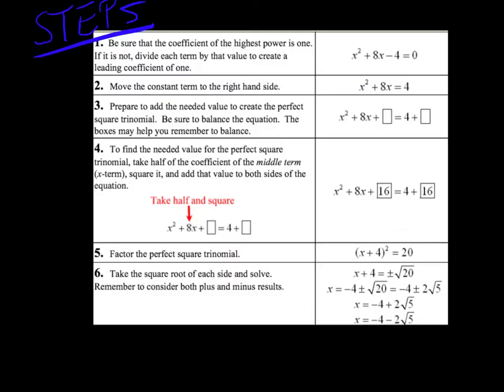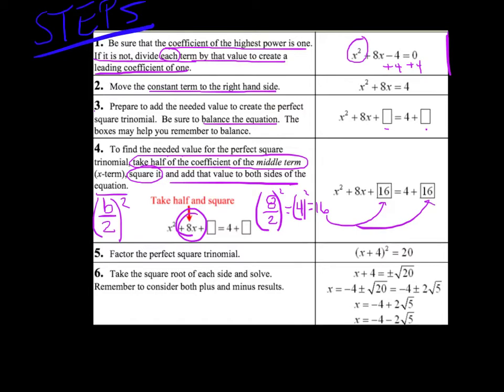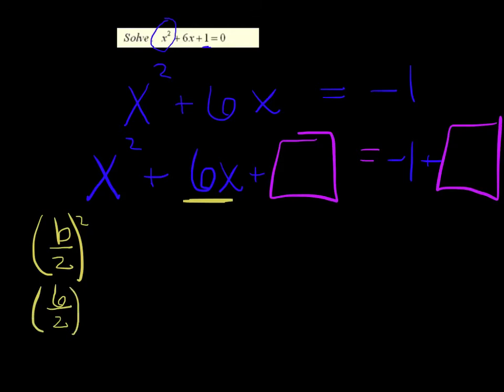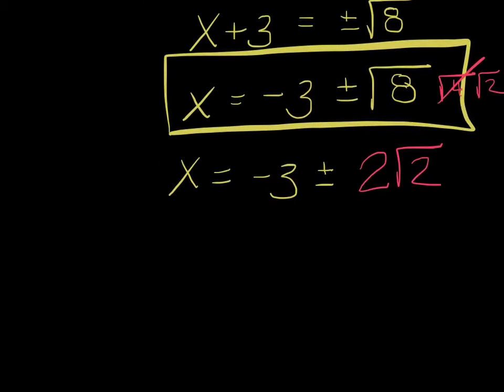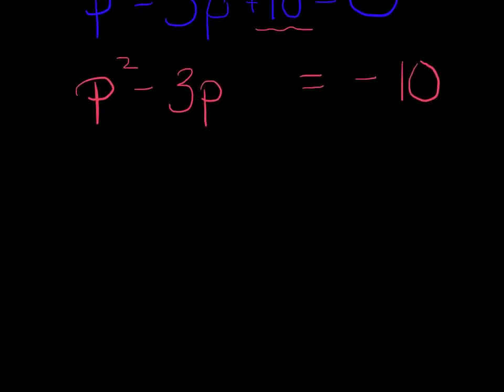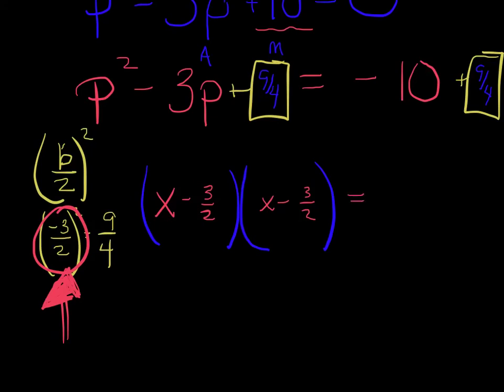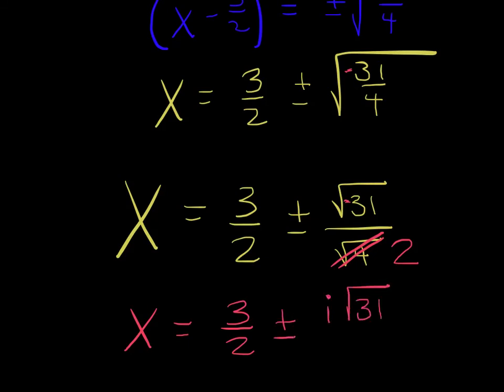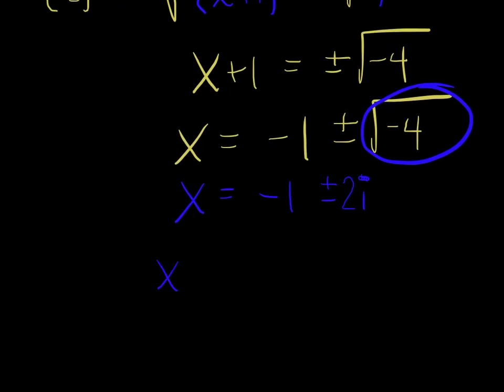Completing the square